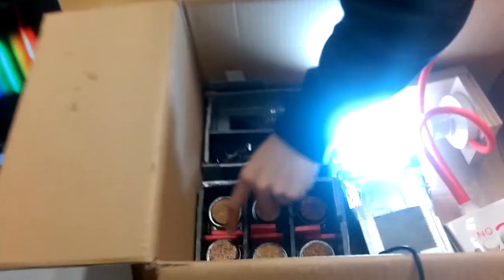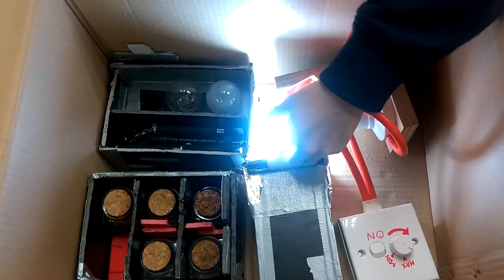DIY Spectrometer & Fluorospectrometer for Sunderbans Oil Spill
Hong Kong Harbour School & Dhaka Tech School partner to build DIY spectrometer and fluorospectrometer.
Thanks to Public Laboratory for instructions.